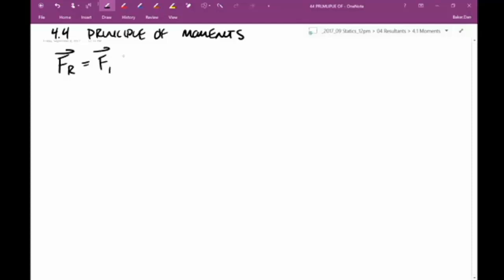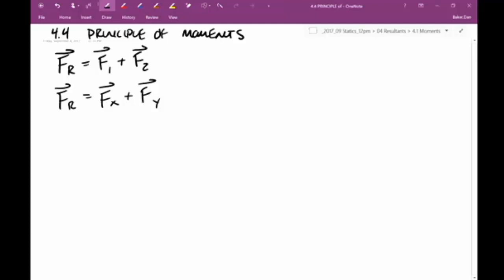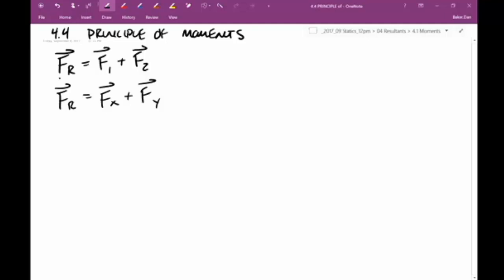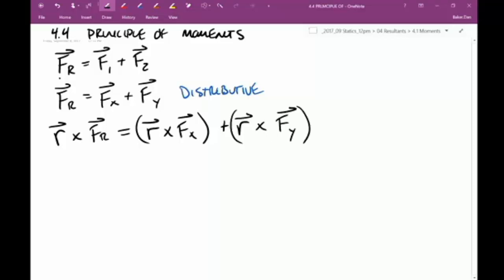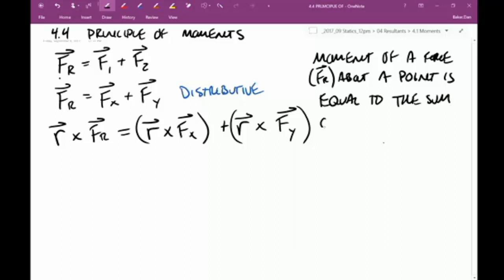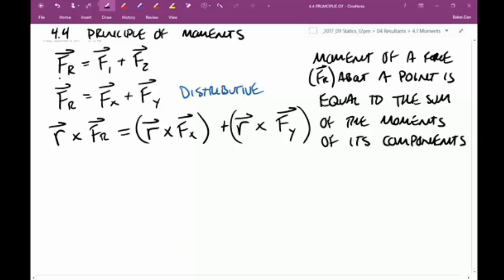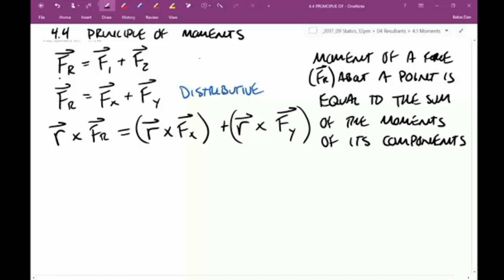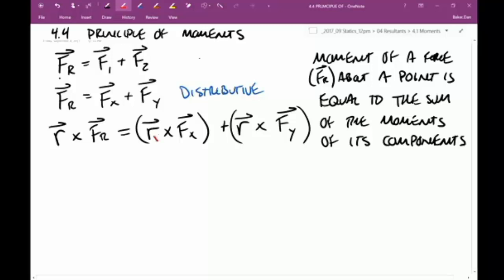Statics: Moments & Resultants - The Principle of Moments